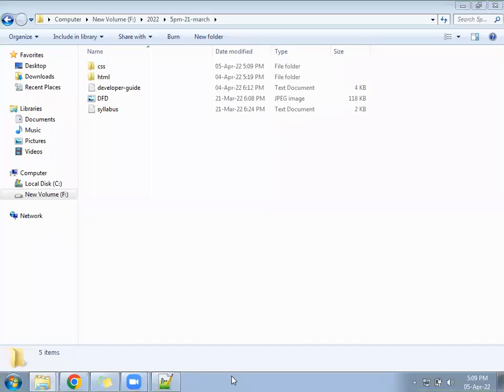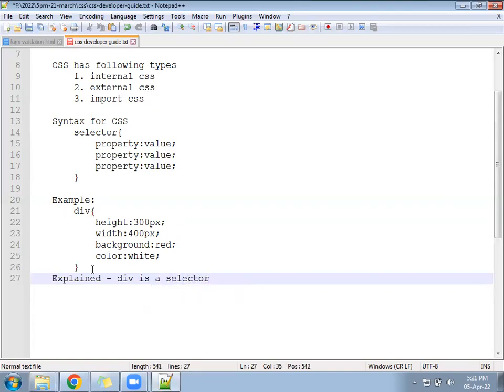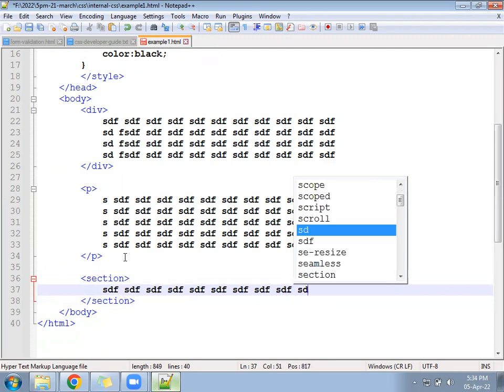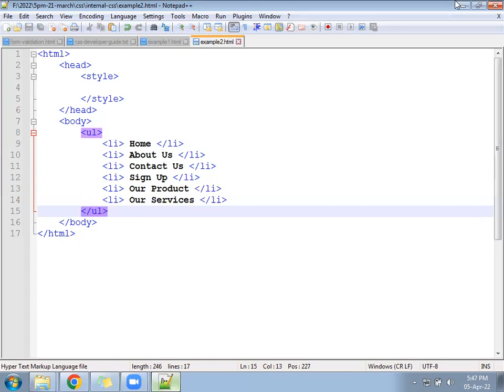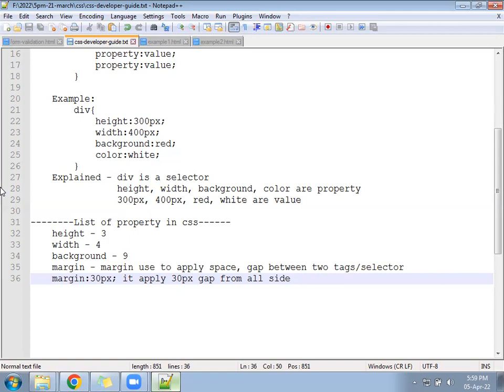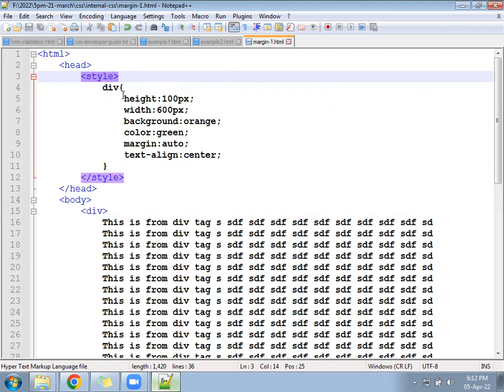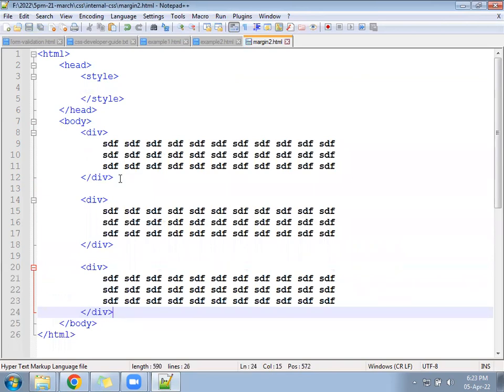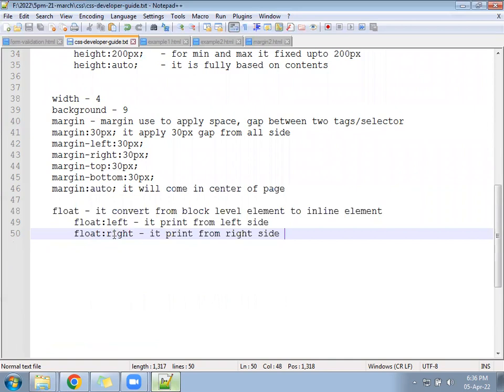CSS CLASS 1